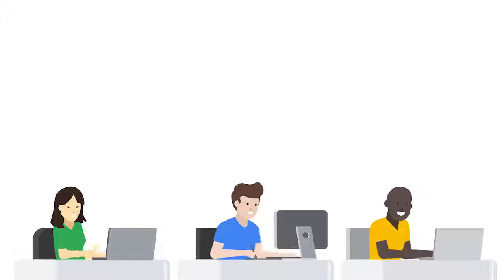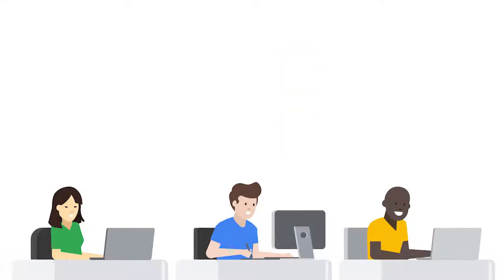Git and GitHub - What is a remote? #33